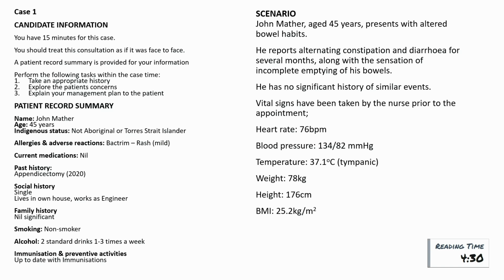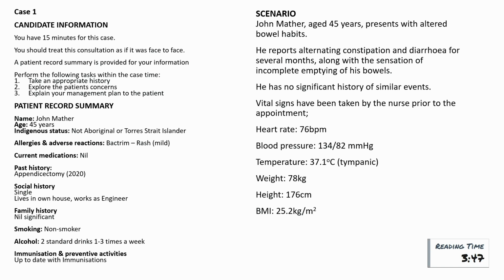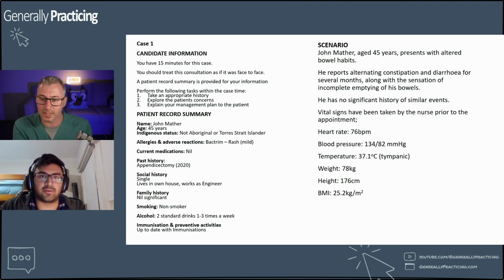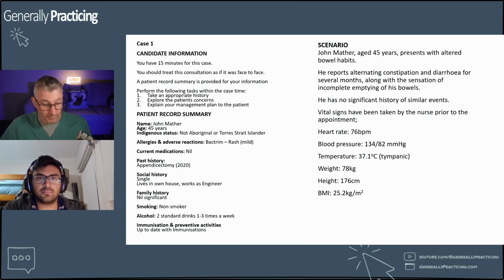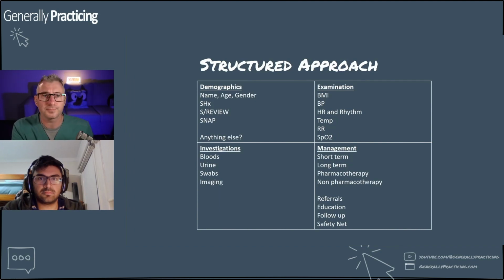FREE RACGP CCE Exam Practice Question - 2024.1 CCE LS7Q1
📺 RACGP CCE Exam Practice Question Cut from Livestream! 📚 Study Group Session

Welcome to our RACGP CCE Exam Practice Question series! In this video, we present a practice question taken directly from our engaging livestream study group session. Join us as we dissect this thought-provoking scenario and test your clinical knowledge and reasoning skills.

Designed to mimic the real Royal Australian College of General Practitioners (RACGP) CCE Exam, this question will challenge your ability to make informed decisions based on clinical information.

If you find this practice question intriguing and want more opportunities to sharpen your skills, we invite you to join our weekly livestream study group sessions. Hosted every Thursday at 8:30pm AEST, these interactive sessions provide a collaborative learning environment where you can engage with fellow learners, exchange insights, and tackle additional RACGP CCE exam questions.

Prepare to excel in the RACGP CCE Exam, become a competent General Practitioner, and make a difference in the lives of your future patients!

🔗 Livestreams: Thursday at 8:30pm AEST for 12 weeks before exams

00:00 - Reading Time
05:08 - Case Time
20:09 - Feedback